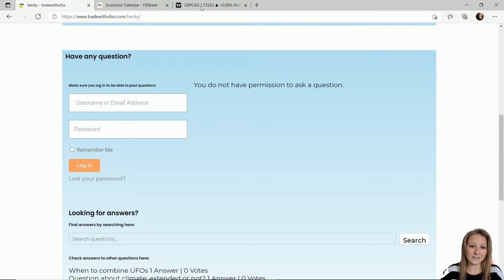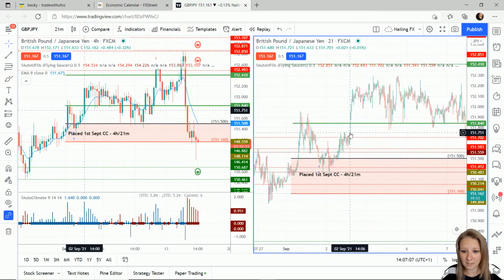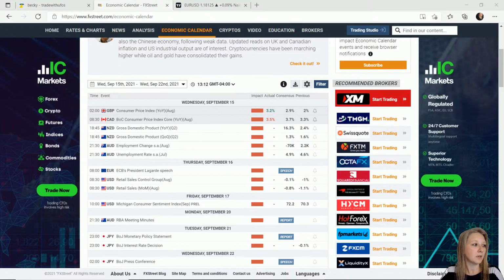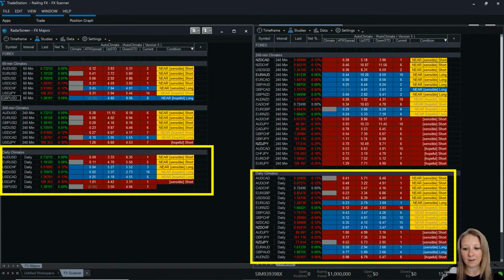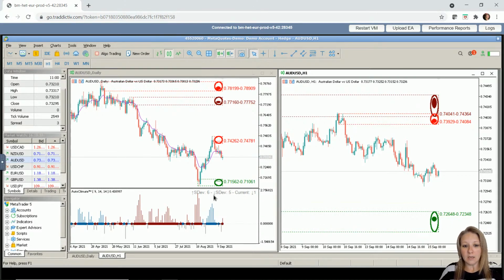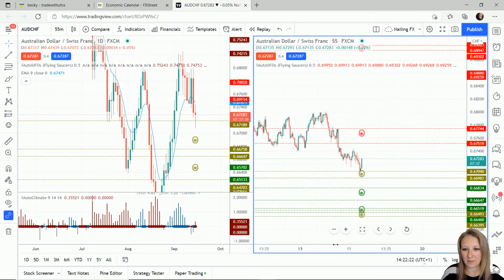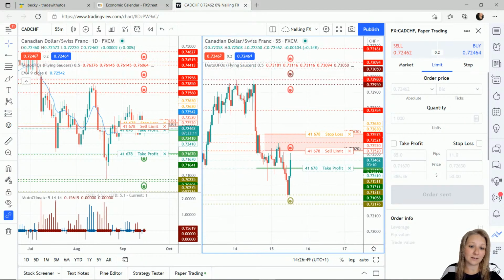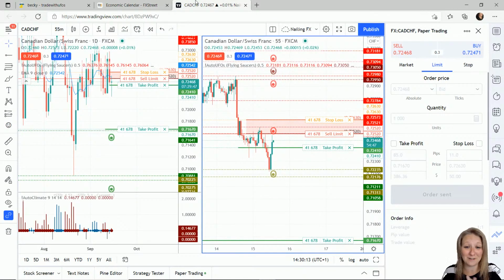AutoUFOs NAILING FX (Becky Hayman) 2021 Sep-15